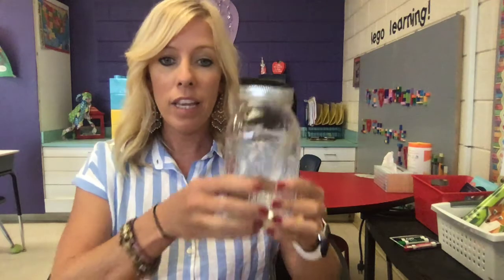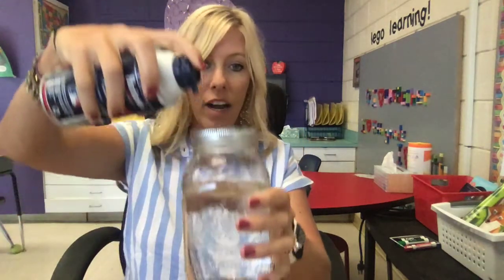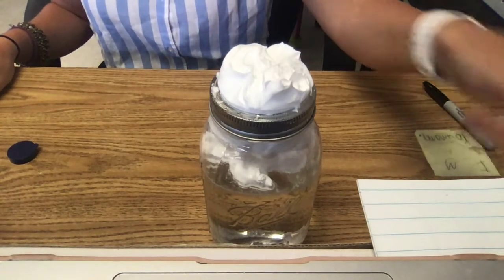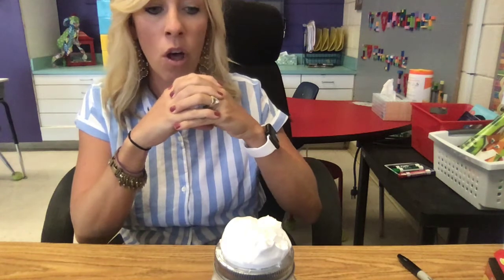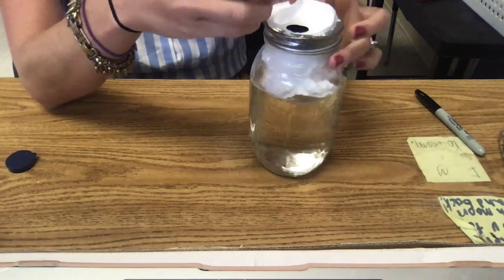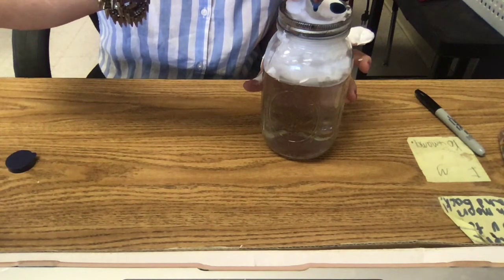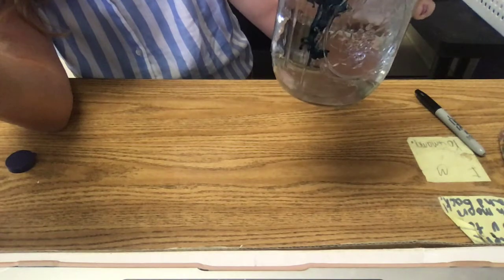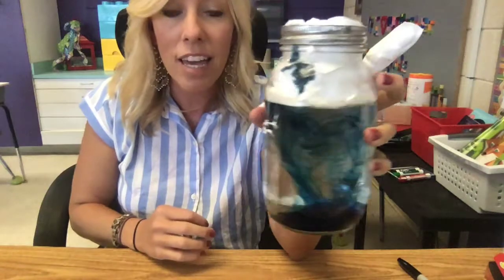Cloud In a Jar